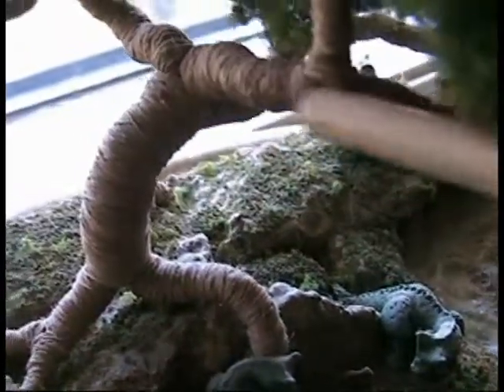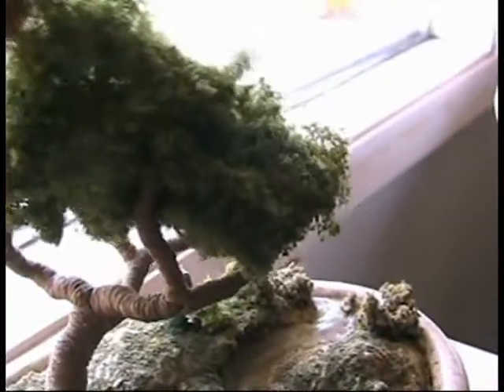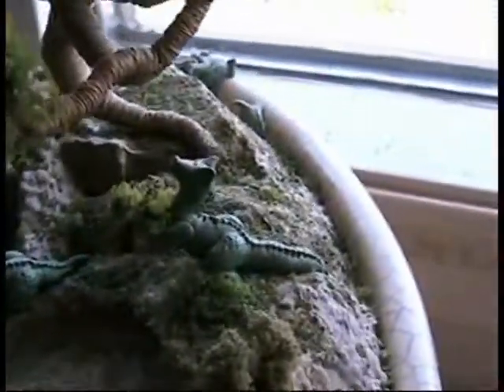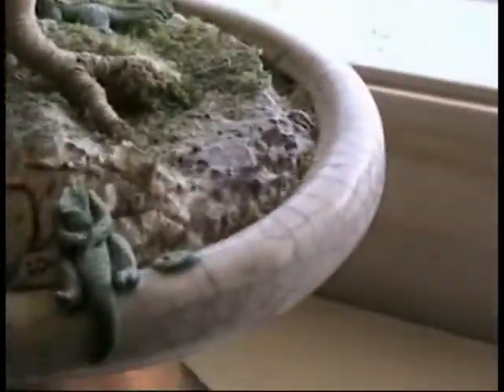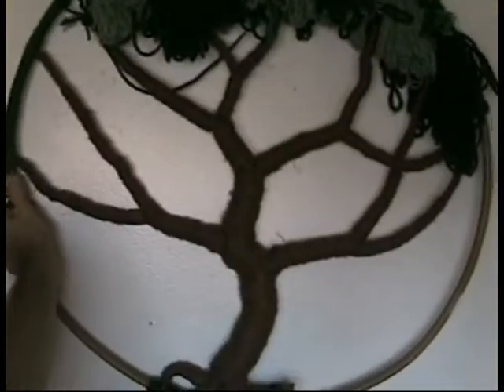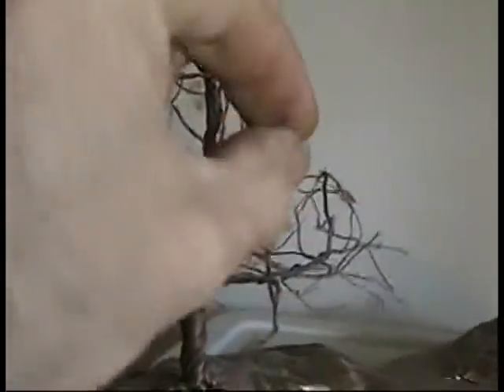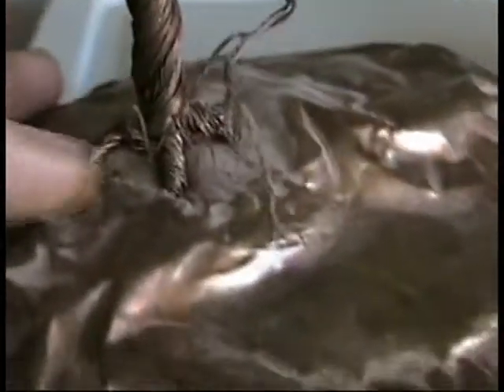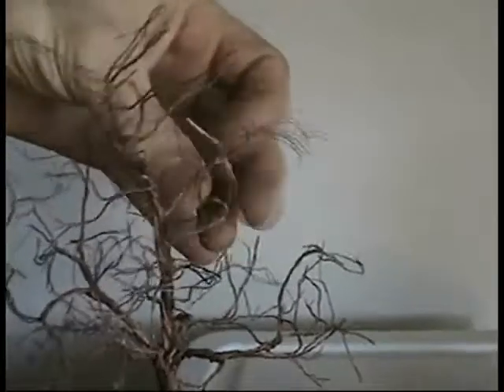Trees - diorama, wall hanging, artwork - wire twist type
A bit of artwork. Diorama and terrain related or if you just need and art project idea. Esp if you're in to trees.